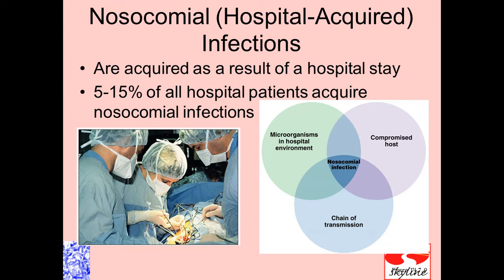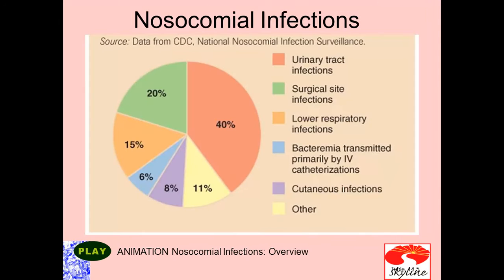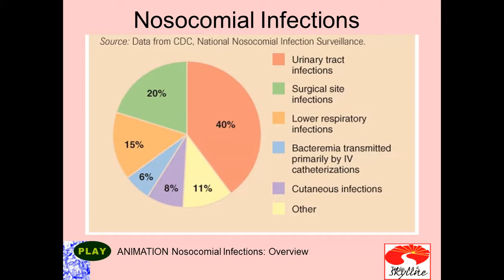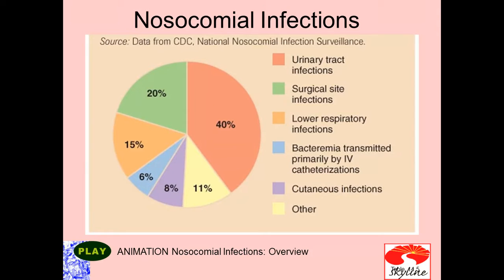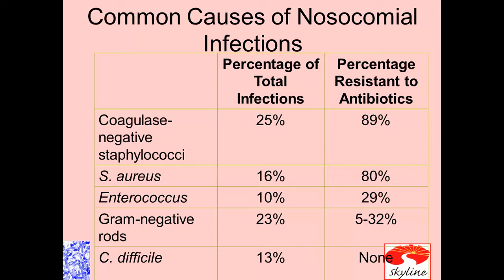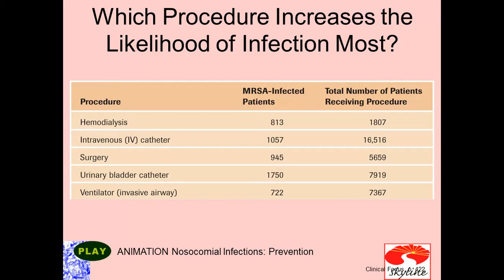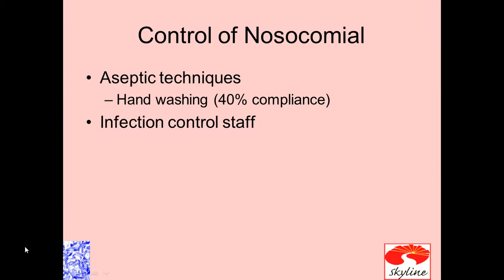Principles of Disease and Epidemiology Part 10